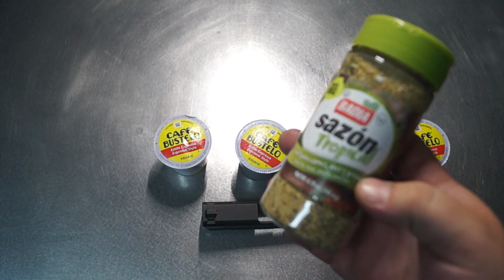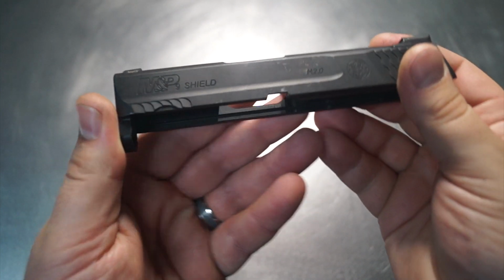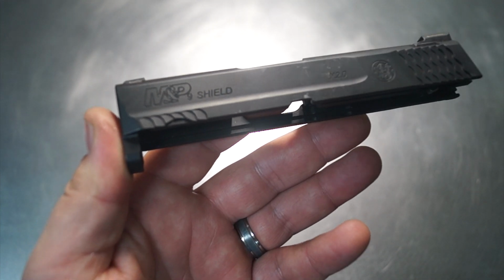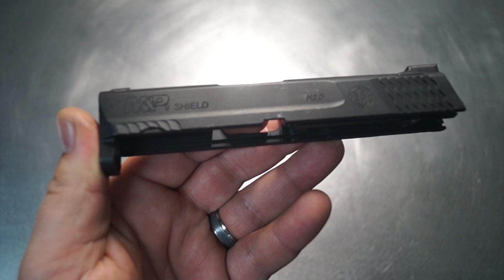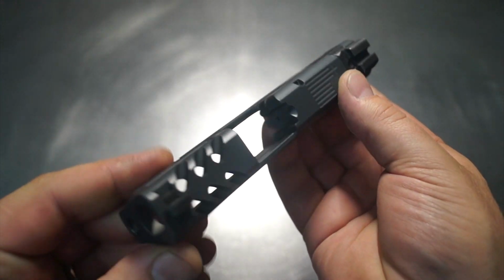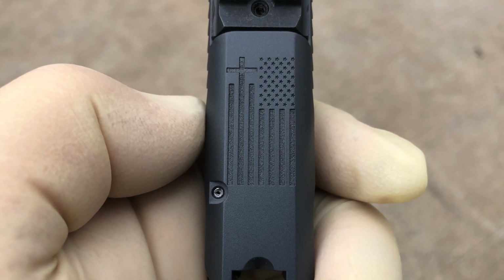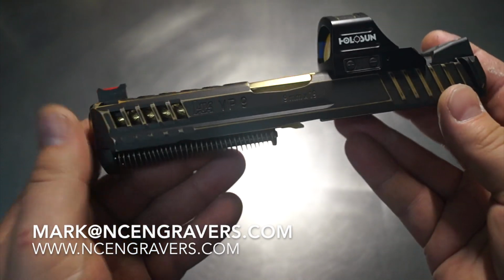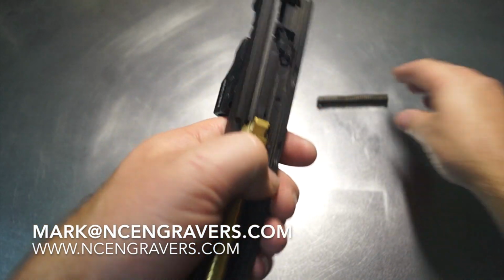NCEngravers.com - SW Shield (Raptor Build)